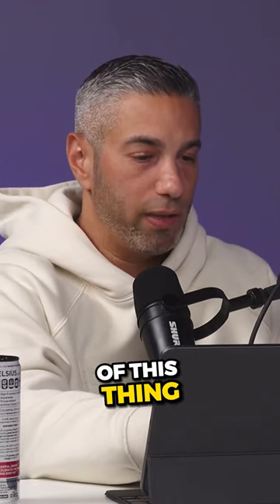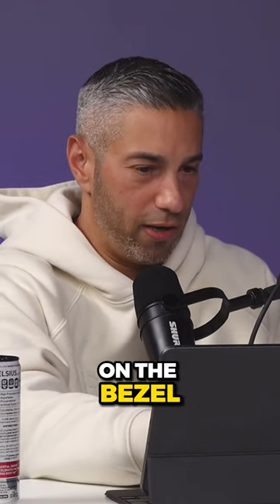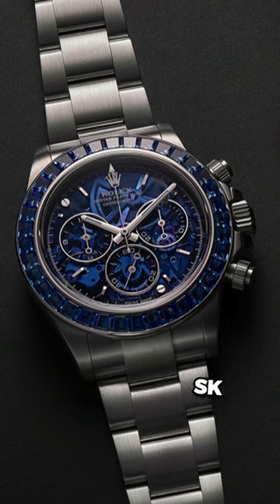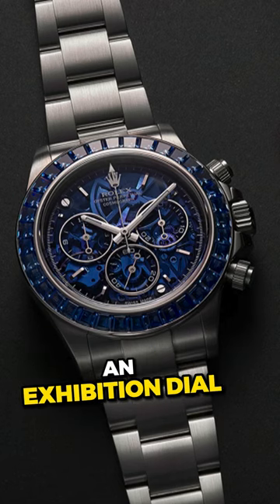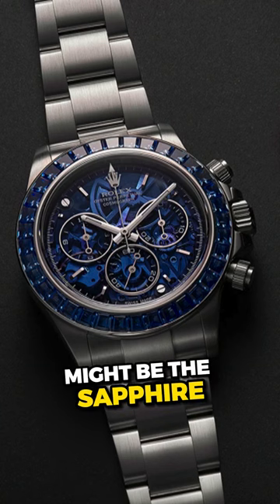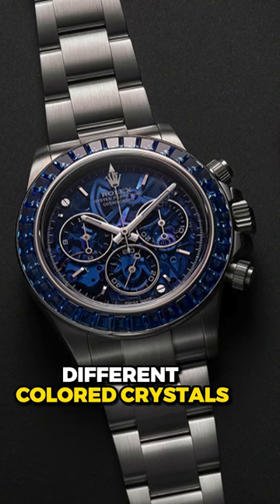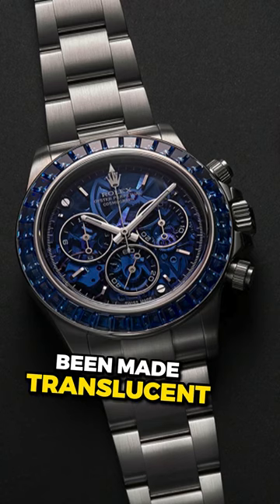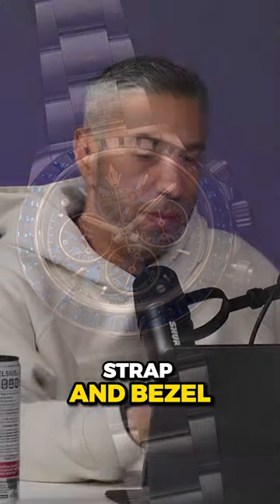Shocking Transformation: The Artisans de Geneve Aurora Project Rolex Daytona